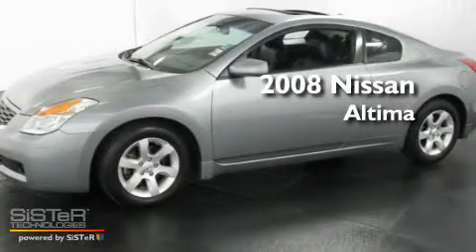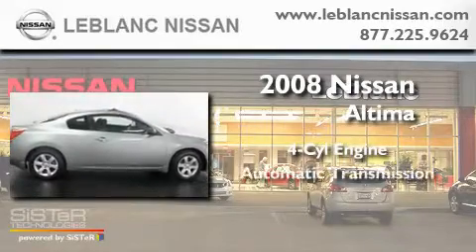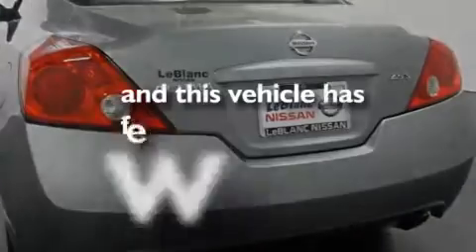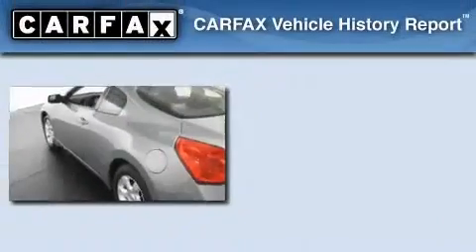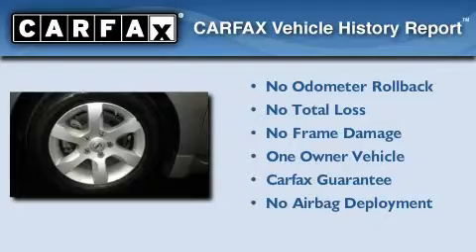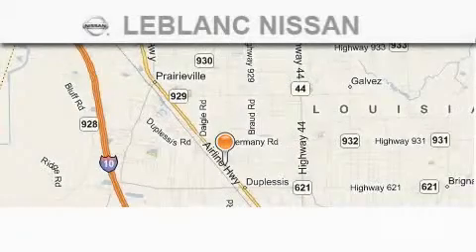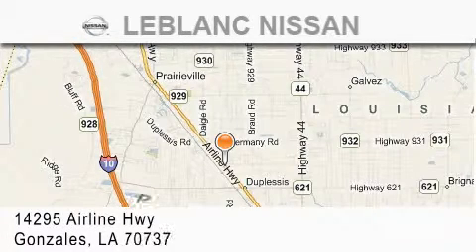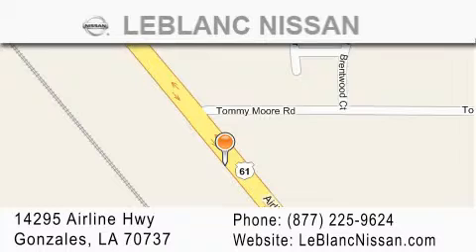2008 Nissan Altima Baton Rouge LA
Year: 2008
 Make: Nissan
 Model: Altima
 Engine: 4 Cylinder
 Trans.: automatic
 Exterior: Dark Slate Metallic
 Miles: 27,022
 Interior: Charcoal
 Stock: